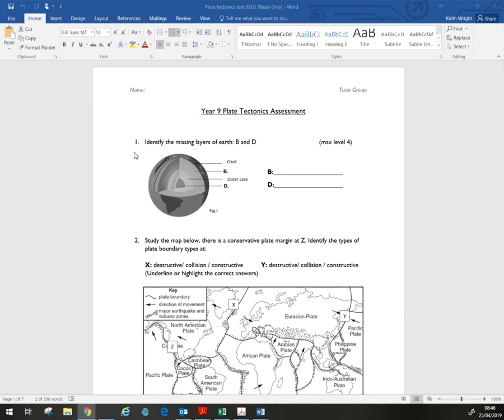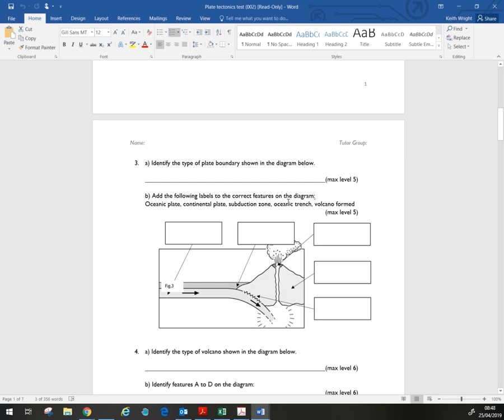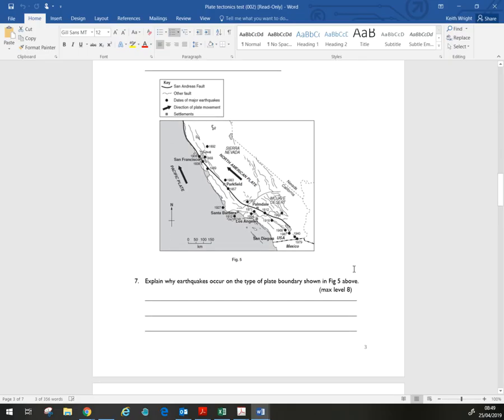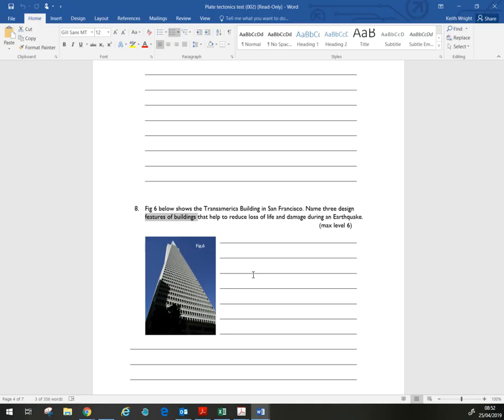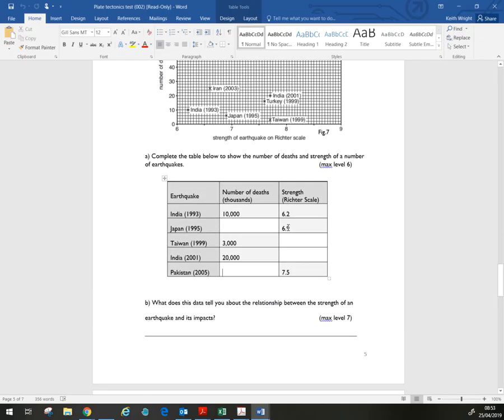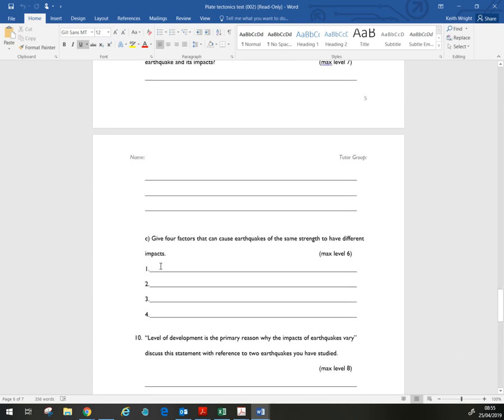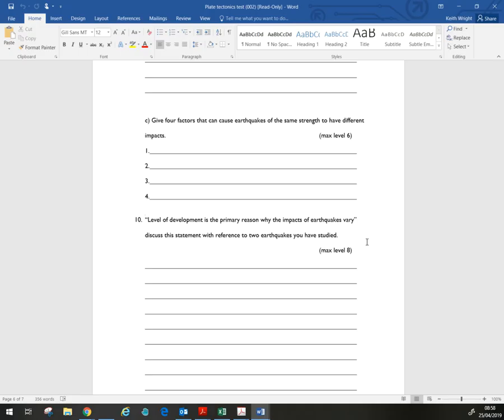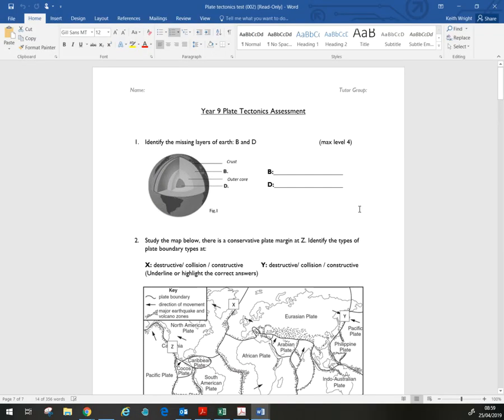Restless Earth feedback Screen cast